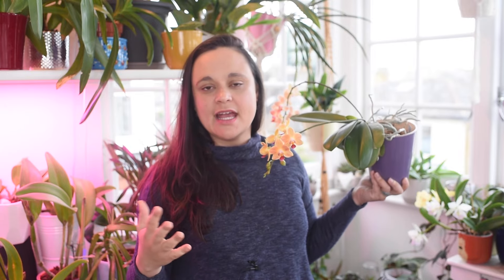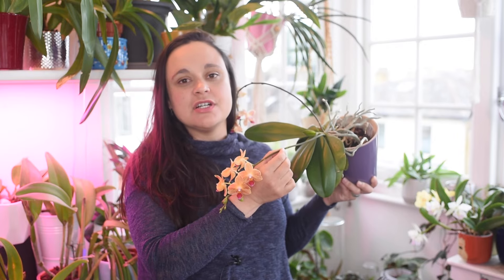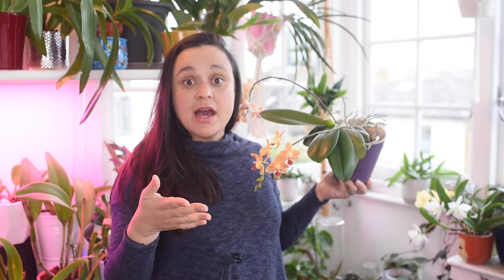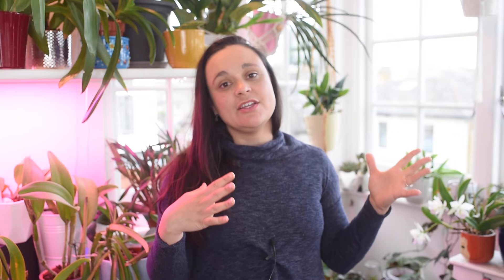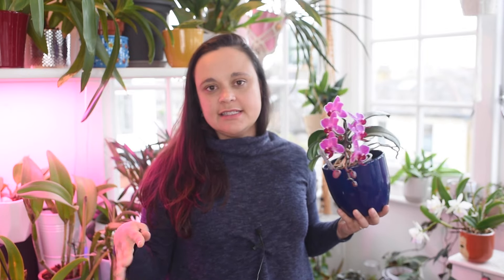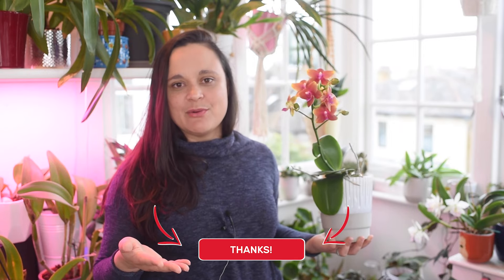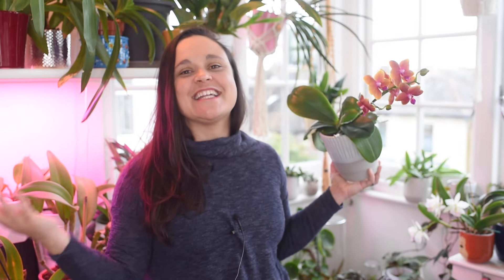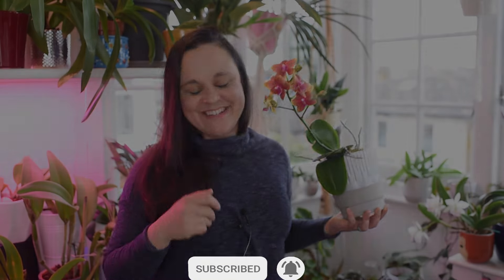Phalaenopsis flower spikes & blooms: answering some of the most asked questions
I have mostly tropical plants and hybrids that thrive in my home environment in London, UK.

Grab a cup of coffee, tea or any favourite drink of yours and let's get this video started!

Sphagnum moss:

Bark for orchids

Fertiliser:
(orchid fertiliser)
(slow release)

Orchids accessories
(bamboo sticks and flower sticks)

Barrina Growing lights:

Thin growing lights:

Pests treatment:
(Rubbing alcohol)
(hidrogen Peroxide 3%)
(leaf shine)
(house plant bug killer)